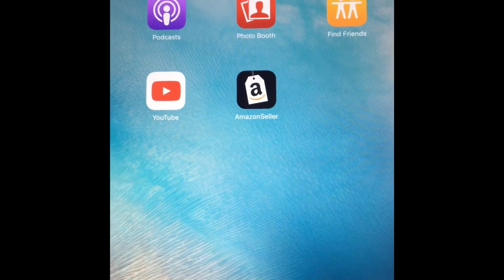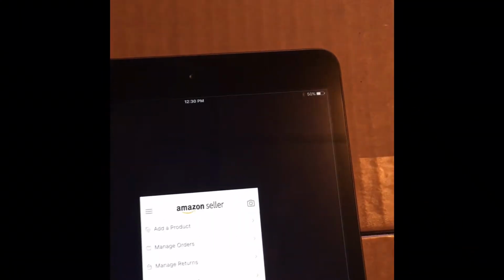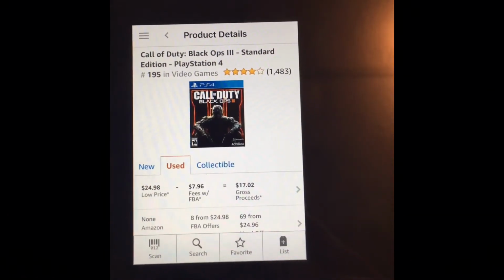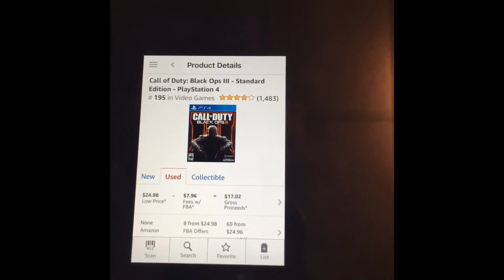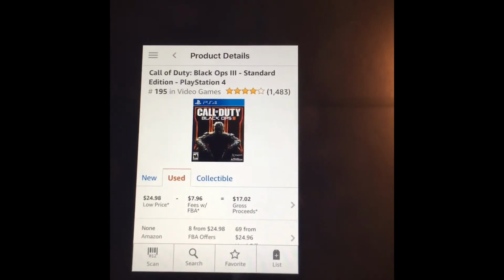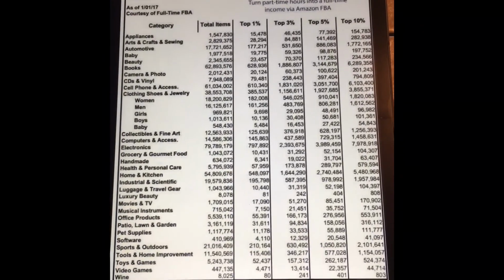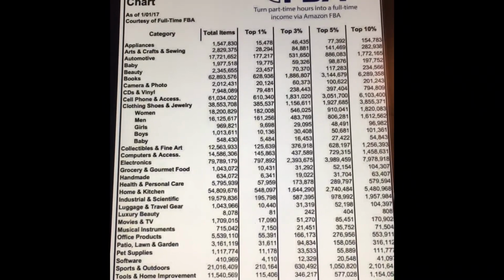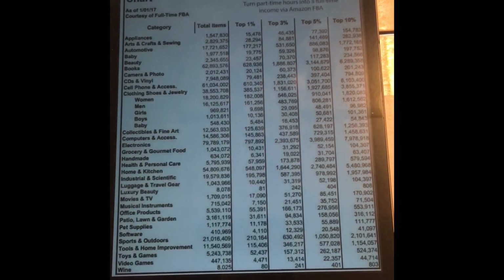Understanding The Amazon Seller App: What to sell on Amazon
In this video I show you the basic information on understanding the Amazon Seller app and how to tell if it's a good item to buy to resell on Amazon!